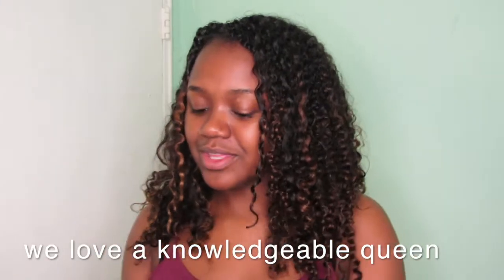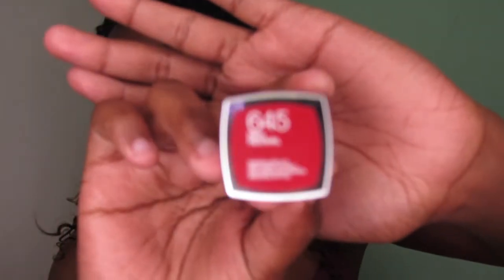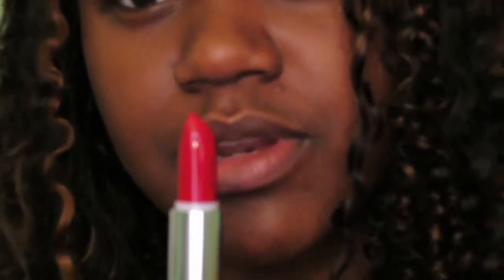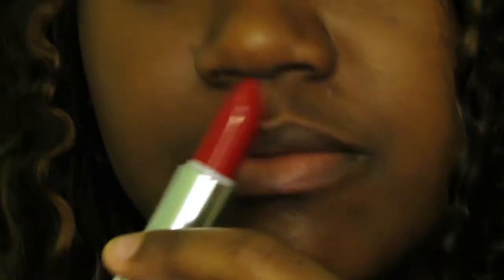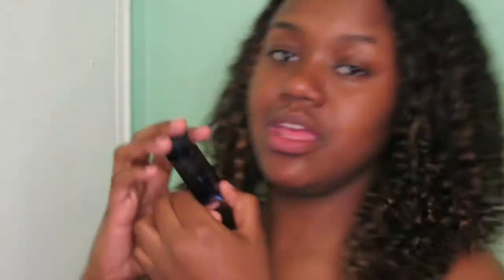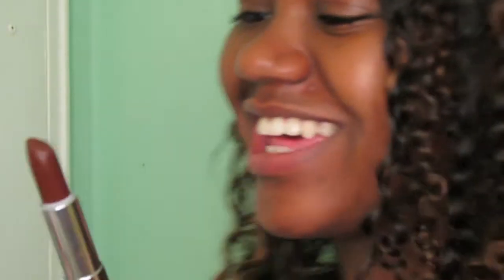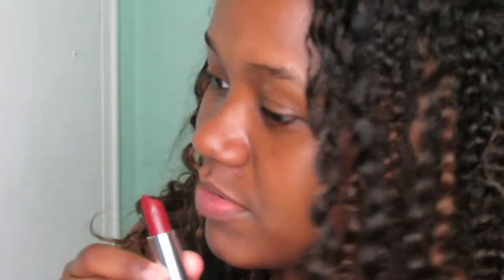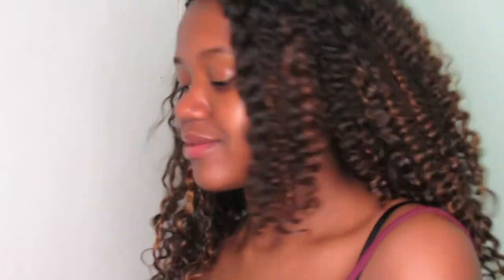MAYBELLINE LIPSTICK TRY ON HAUL// TRYING DIFFERENT LIP COLORS ON WOC// CRUSTY FORMULA?//TIANI MCLOYD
So i basically tried on every single (maybelline) lipstick KNOWN TO MANKIND!!

I hated it.

Heres my pain.

SOCIAL MEDIAS